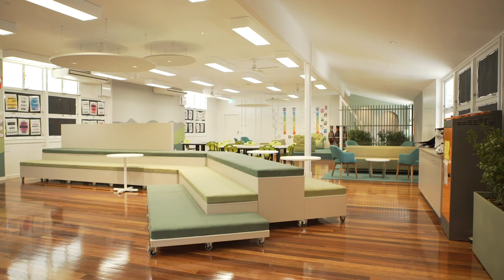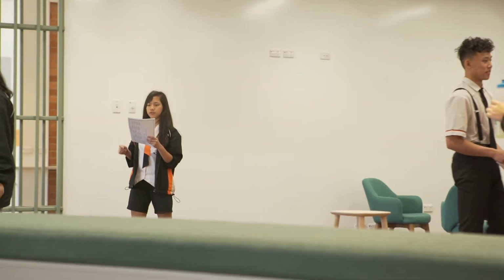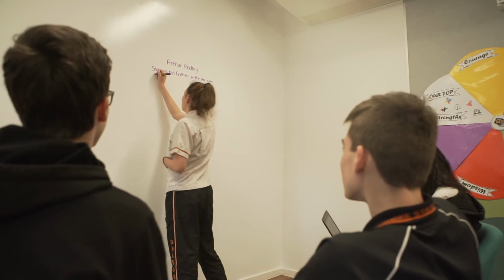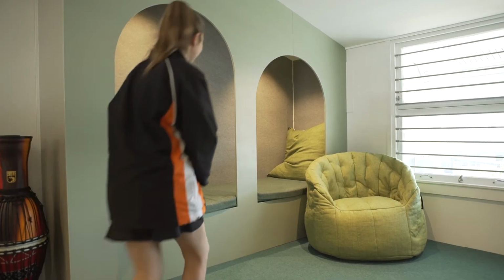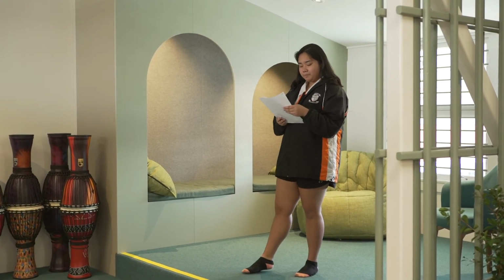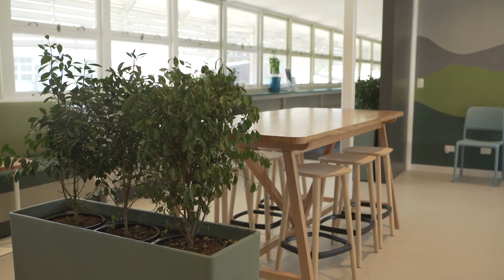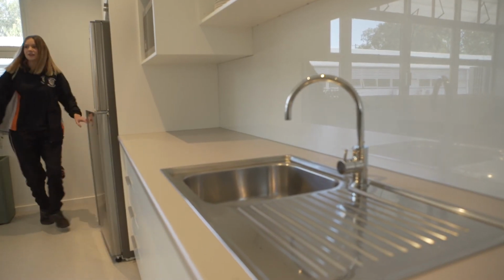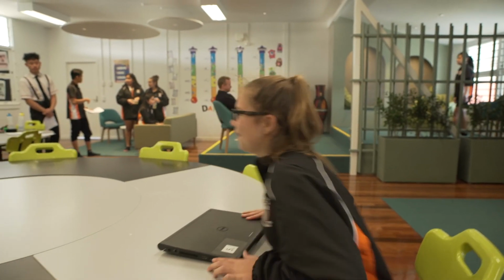Piloting the FlexiSpace - Episode 3 - Glenmore State High School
The Department of Education is implementing the FlexiSpace trial to increase in-school capacity to support students facing difficulties engaging in the mainstream setting (which we know can be for any number of reasons). This video is the third of four episodes focusing on Glenmore State High School’s experience of implementing the FlexiSpace trial.